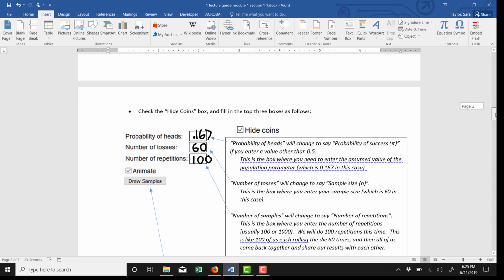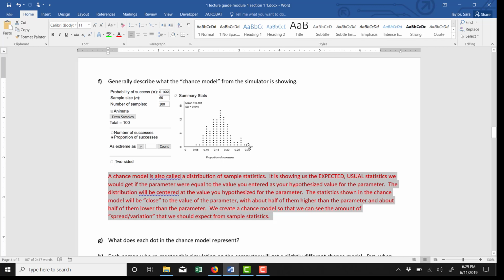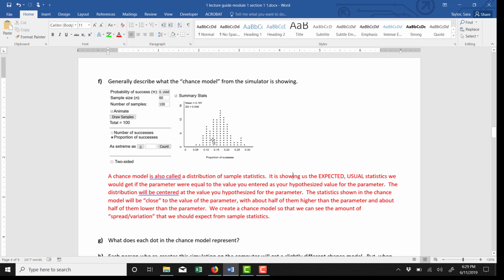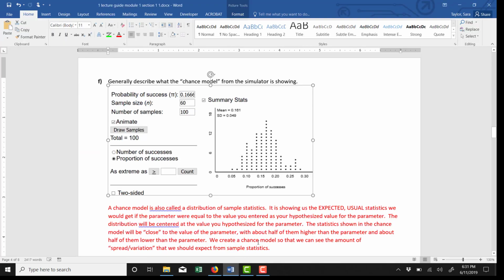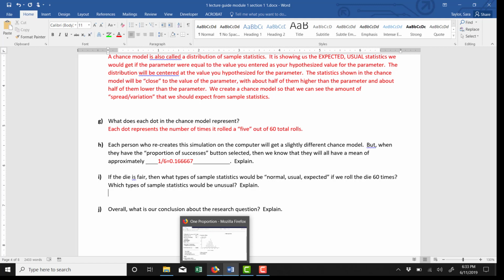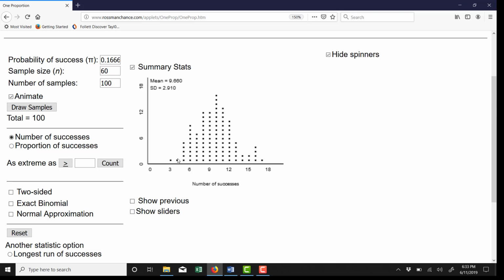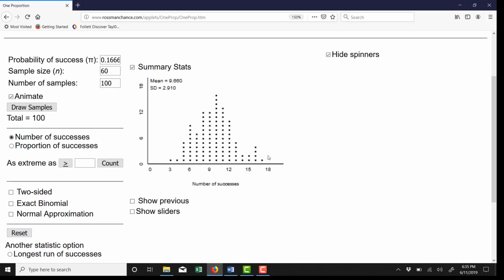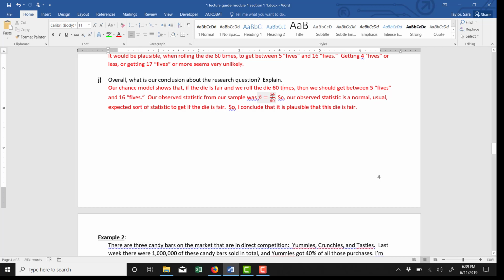118 1 1 4